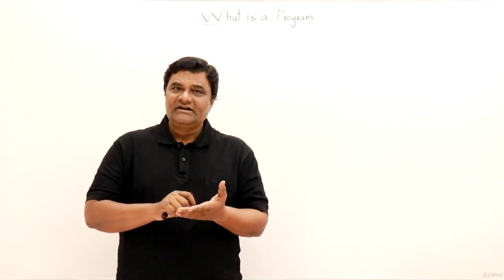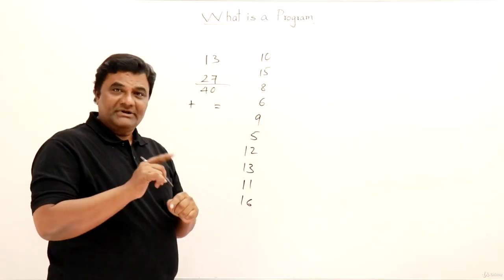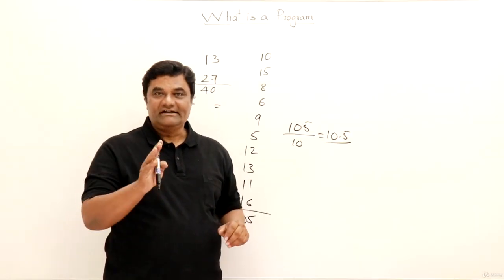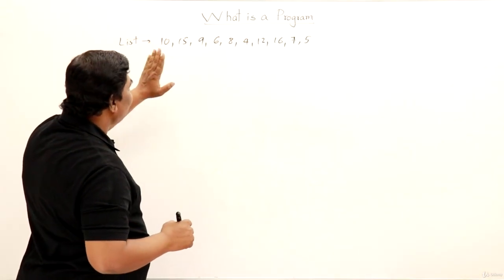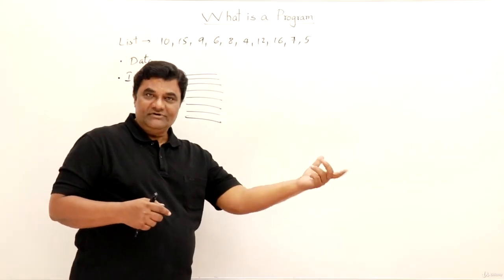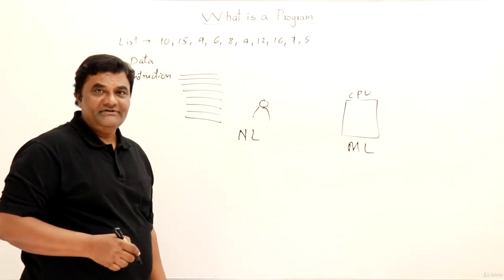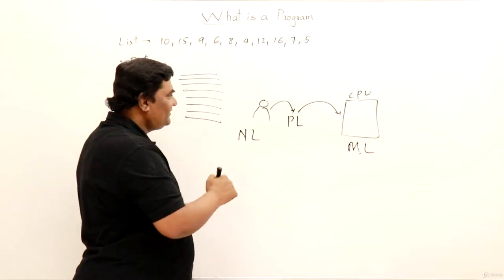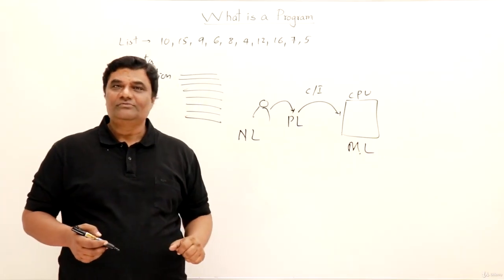4 What is a Program||Fifth Class Of C++ ||Abdul Bari Sir||Udemy Course||Free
Fifth Class Of C++
Abdul Bari Sir
Udemy Course
Free Course